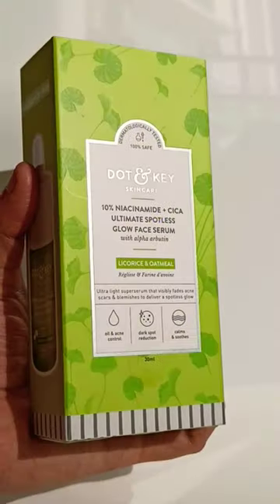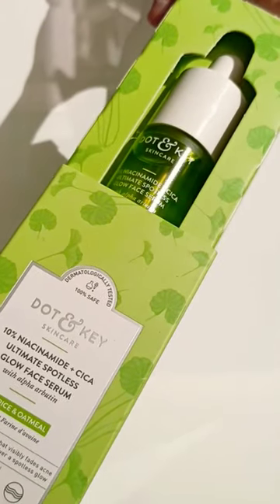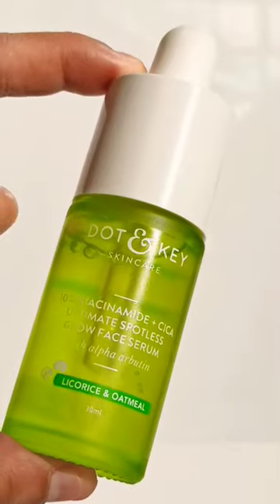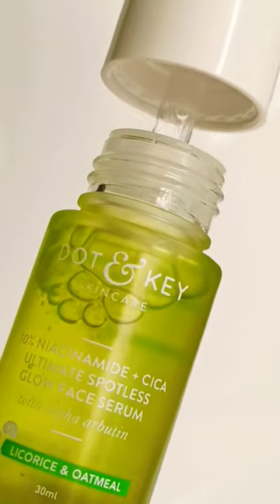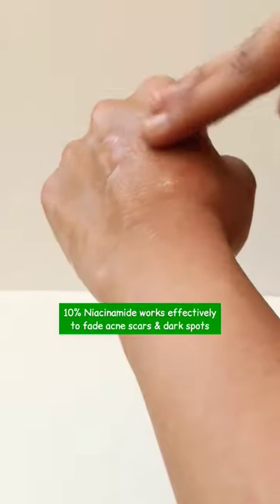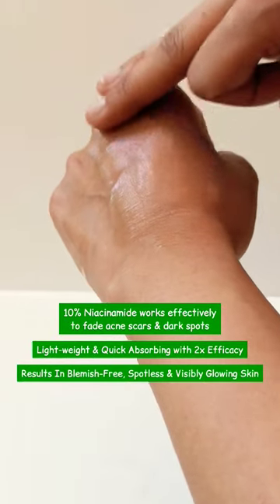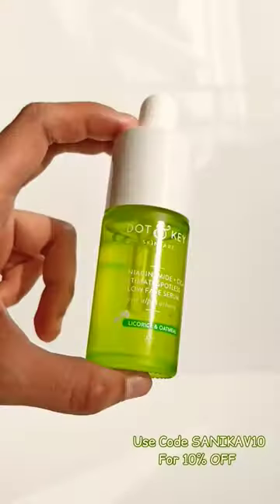*NEW* Dot & Key 10% Niacinamide + Cica Serum for ACNE Care 💚